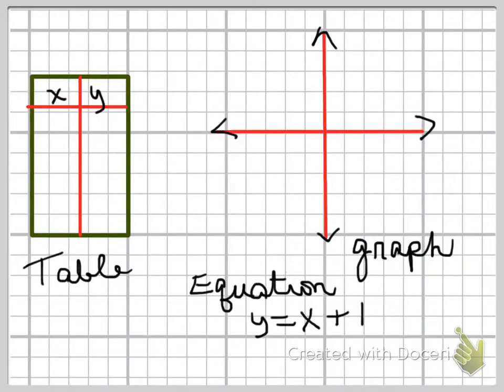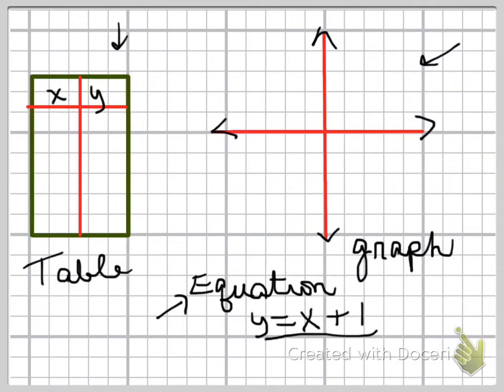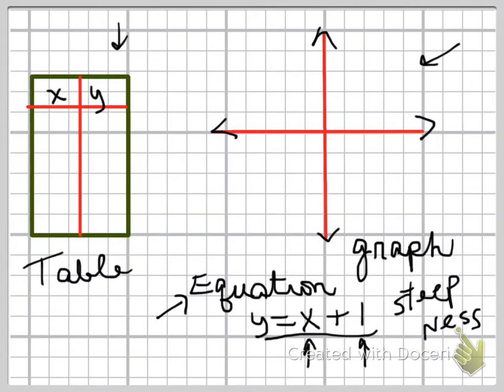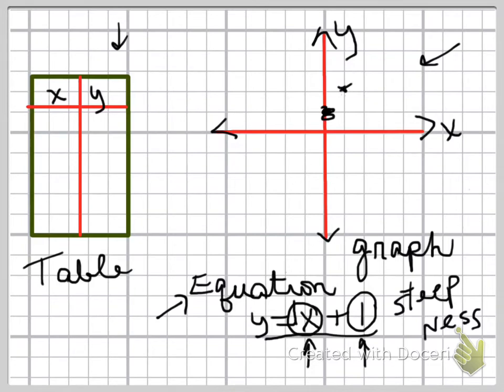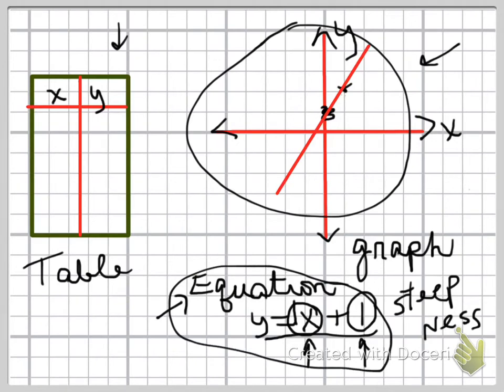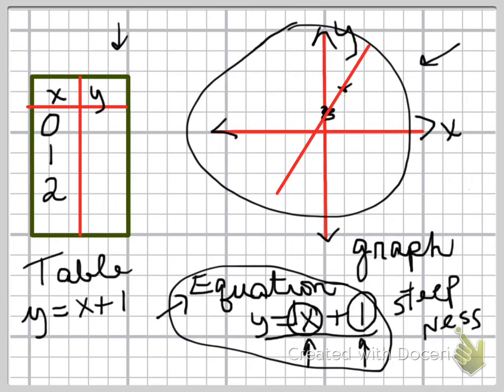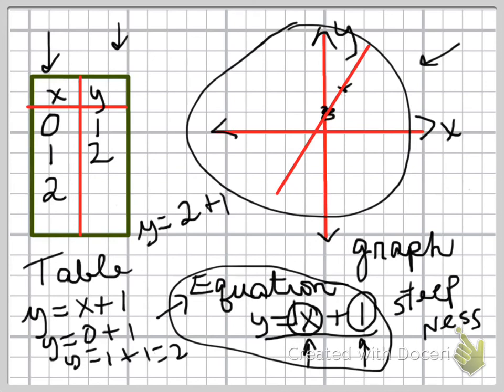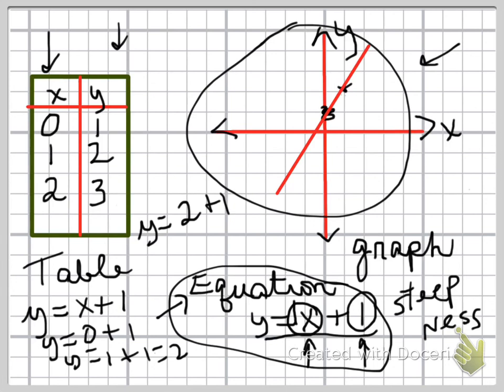Linear representations -graphs tables equations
This video describes slope represented in a graph, equation, and table.